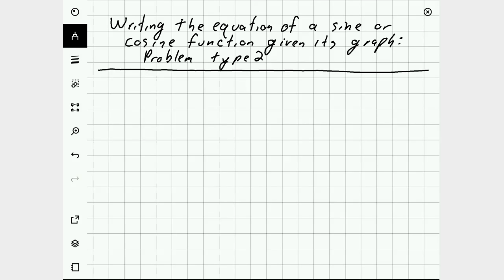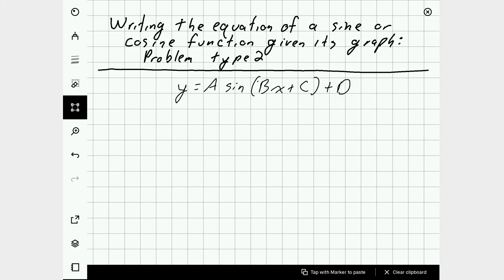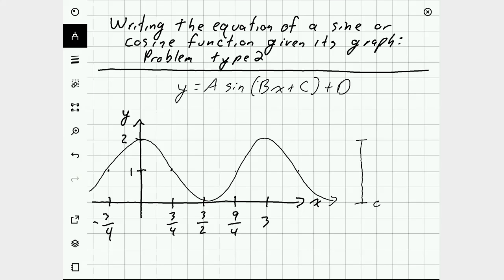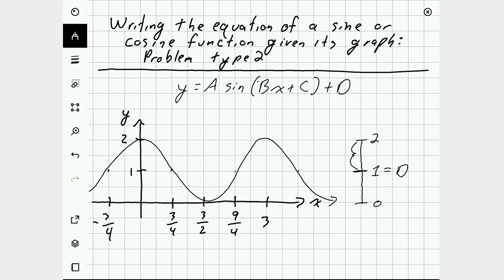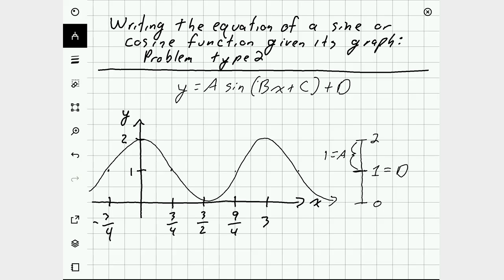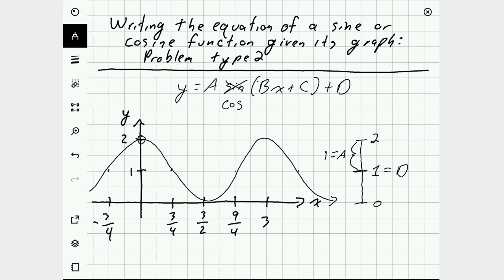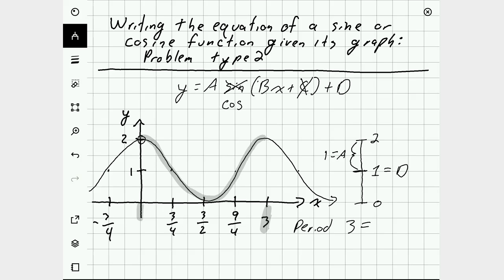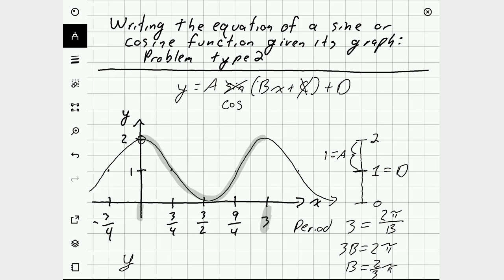Writing the equation of sine or cosine given its graph: Problem type 2